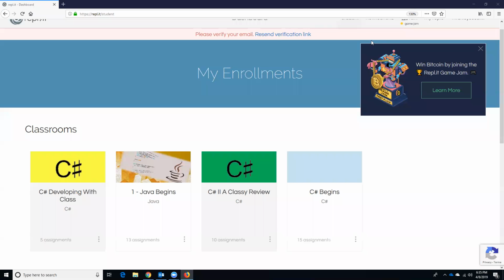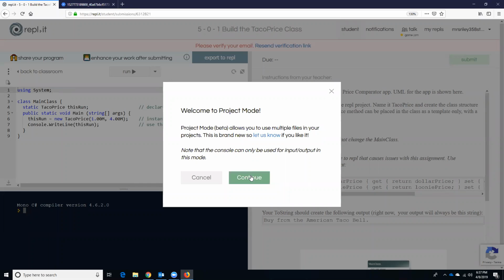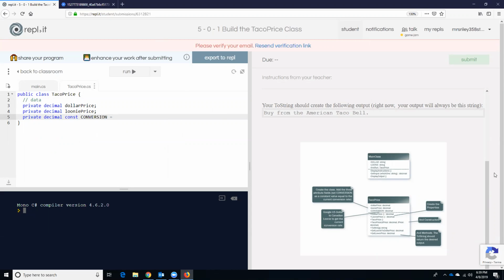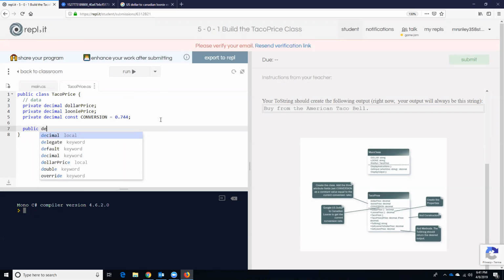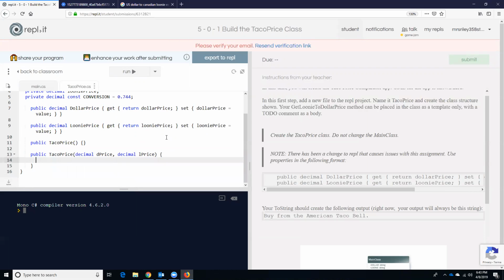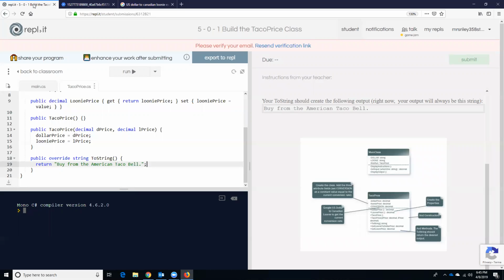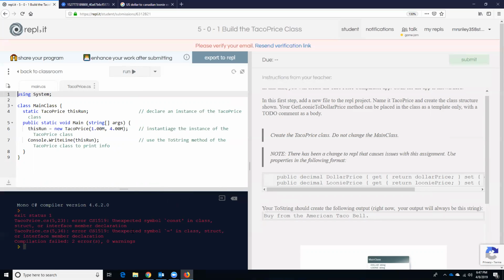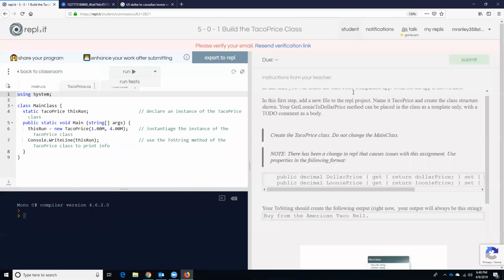repl C Developing with Class5 0 1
Complete assignment 5-0-1 in the repl Developing with Class